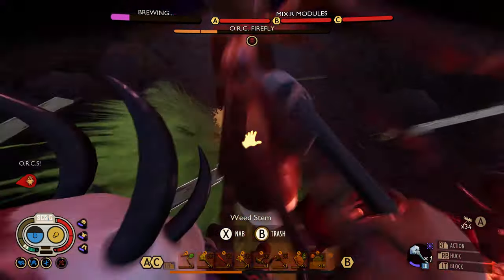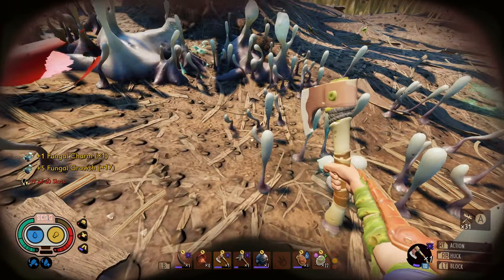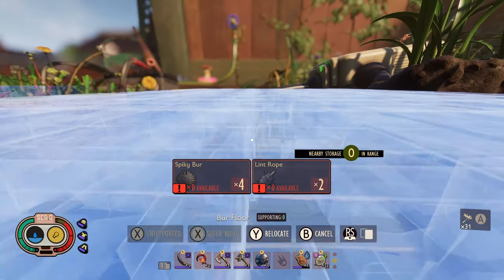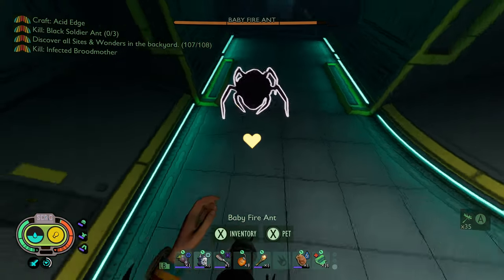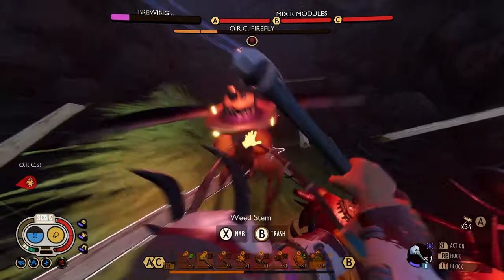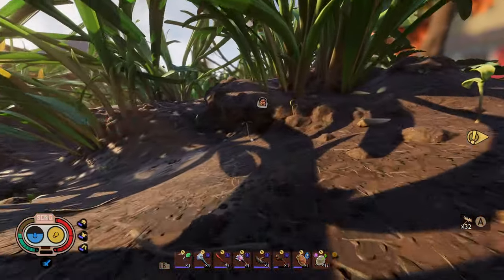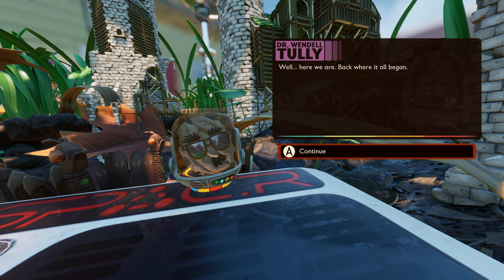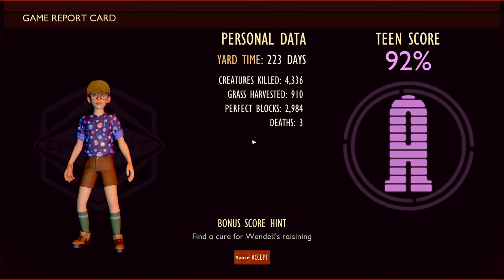I overprotected the Javamatic + Bad Ending - Grounded 'Whoa!' Mode pt.29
The time has finally come to get coffee! At least I think that's what we do in this one...

Explosion - Videezy.com